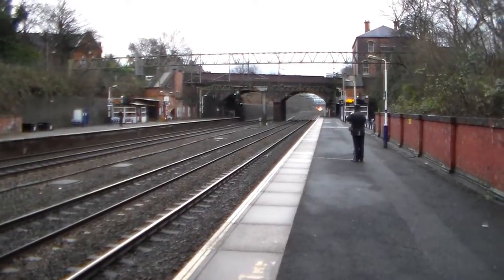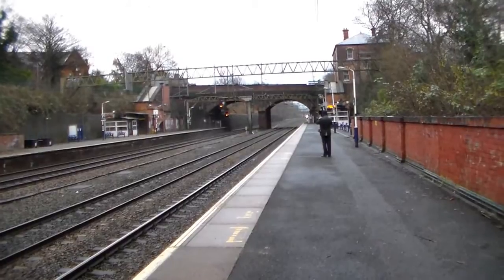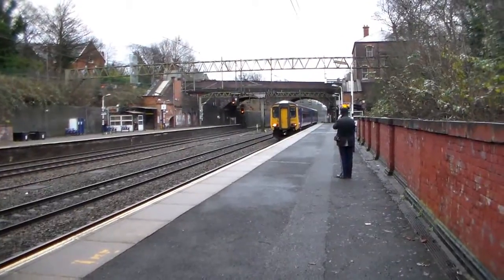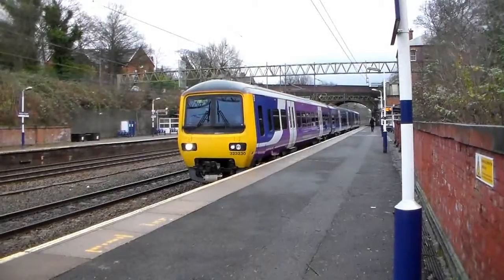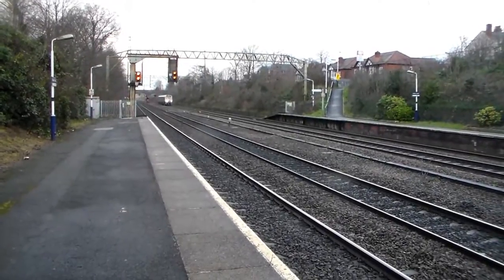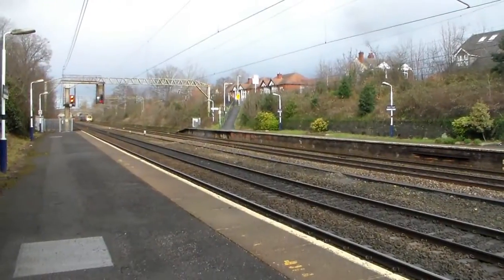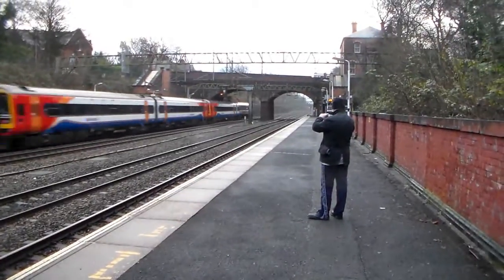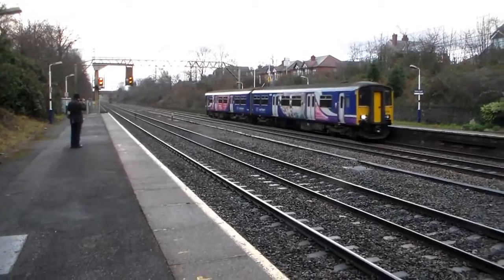Season 6, Episode 18 - Heaton Chapel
It is time to go out on our travels and for the start of four stations for the day and the first of those stations brings us between Stockport and Manchester in Heaton Chapel

In this video, we see a variety of Northern Rail, Virgin Trains, Cross Country, Arriva Trains Wales, East Midlands Trains and First Transpennine Express services heading for a variety of destinations including Hazel Grove, London Euston, Bournemouth, Carmarthen, Liverpool Lime Street and Cleethorpes